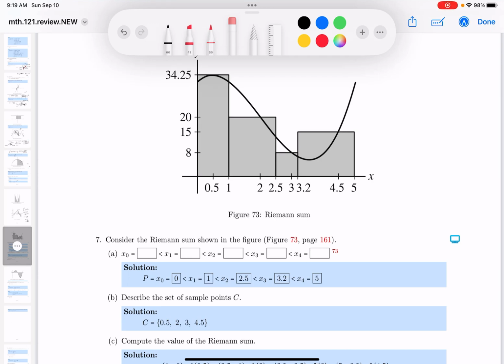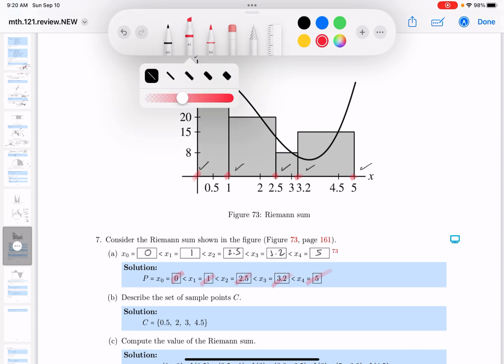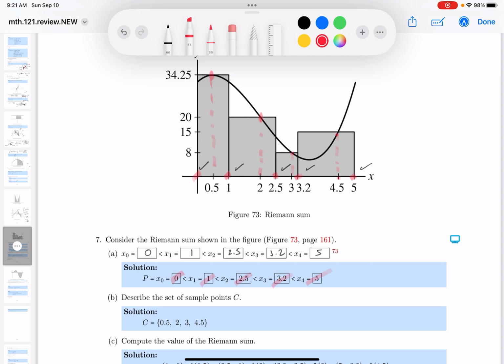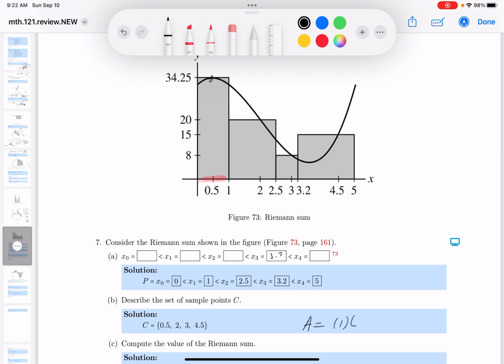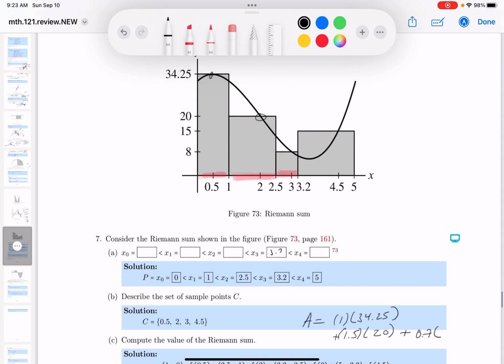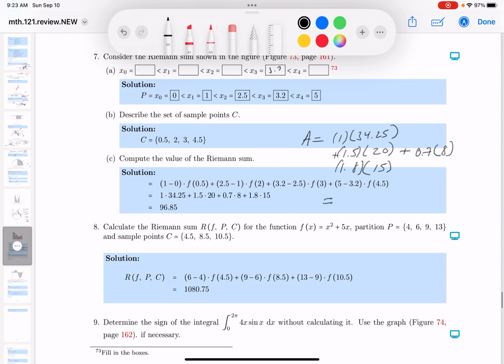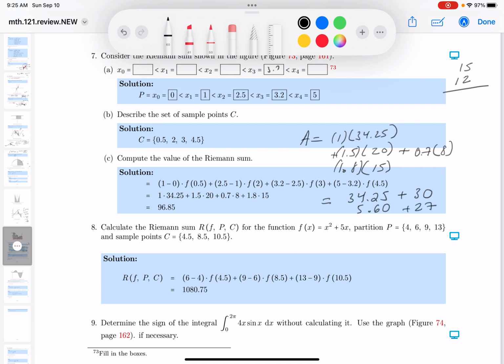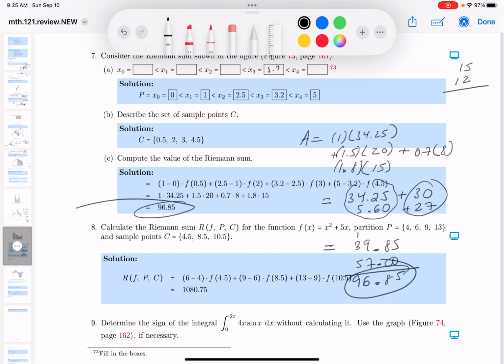mth 121 05 02 07